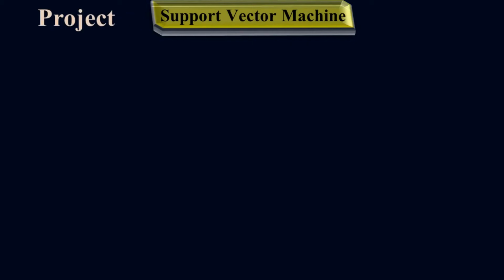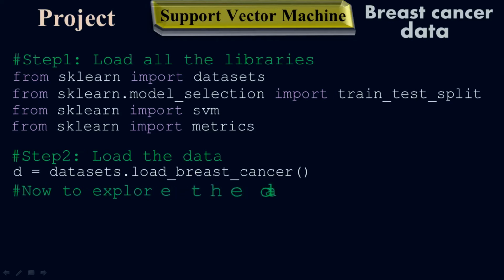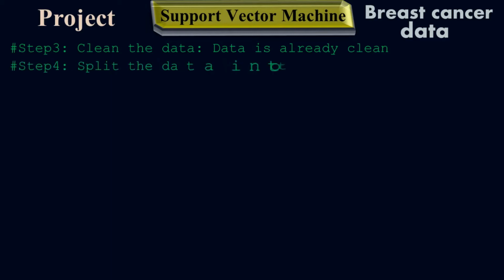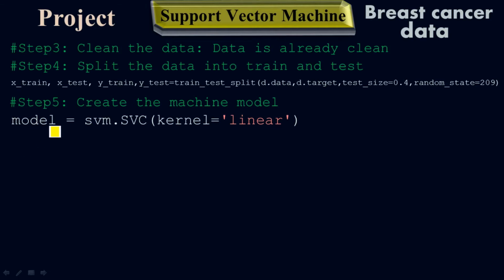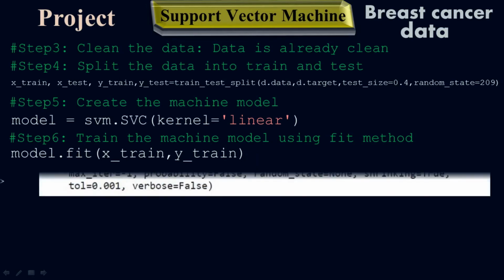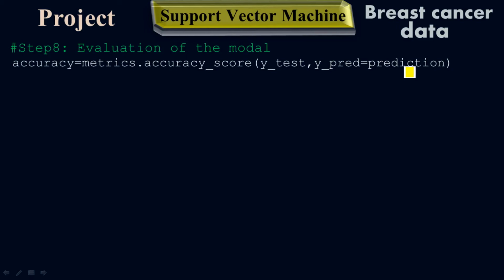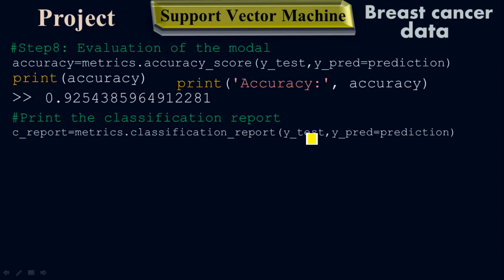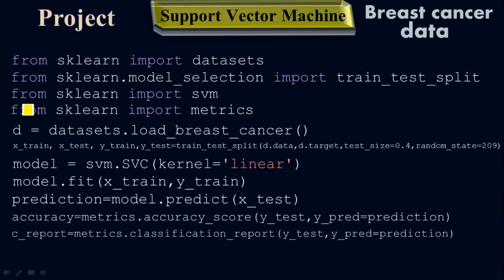Python project of Support Vector Machine (SVM) - Breast cancer data - Machine Learning by Moein